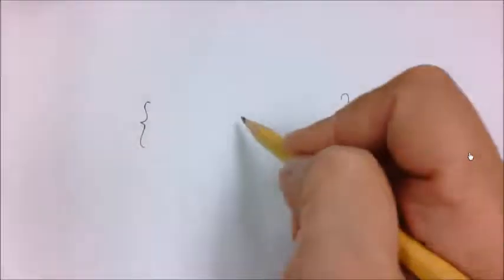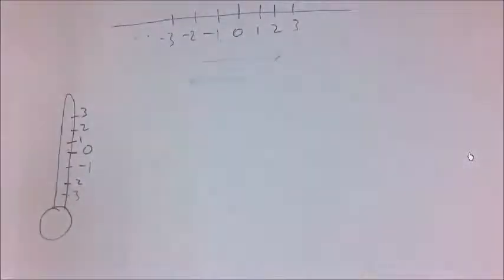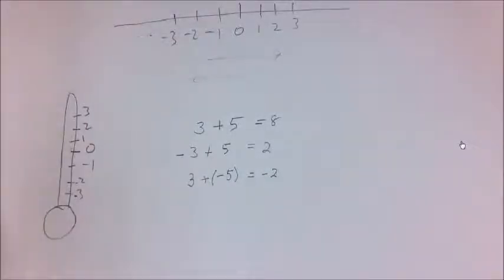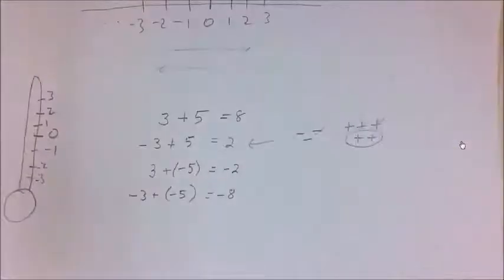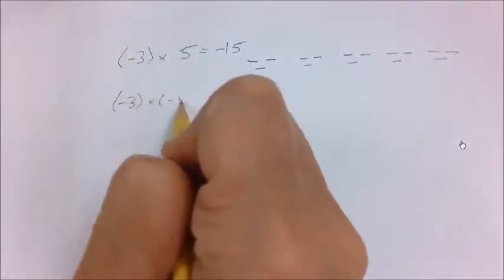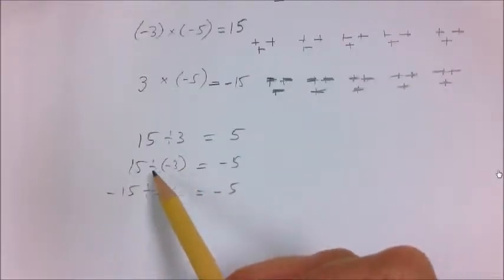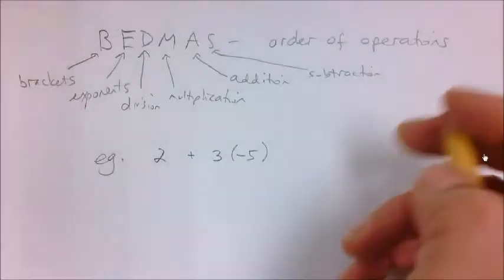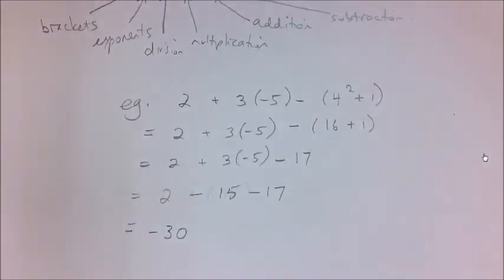Review of Integers